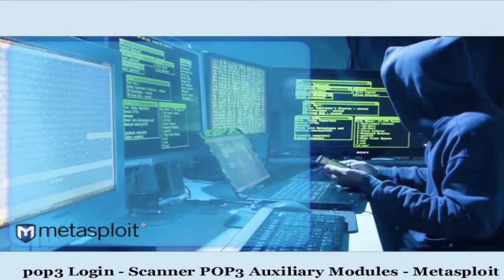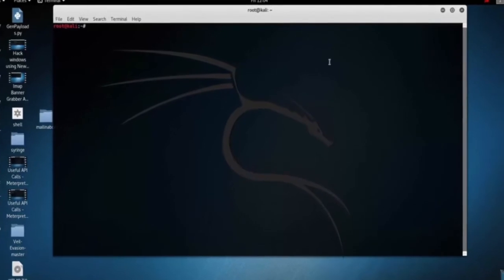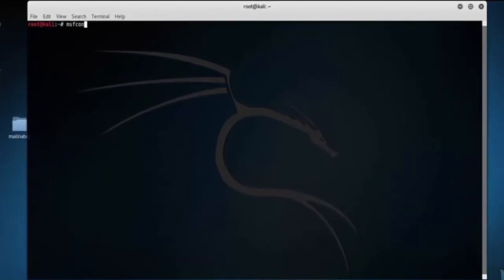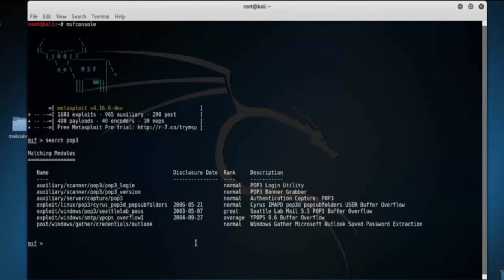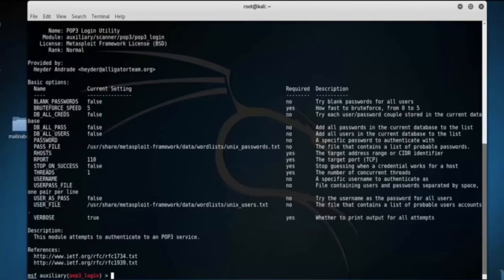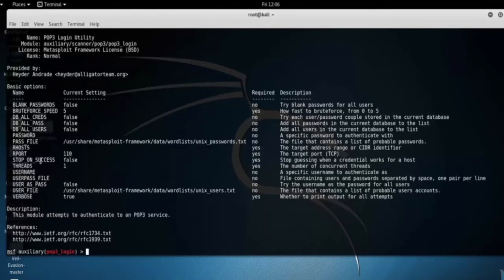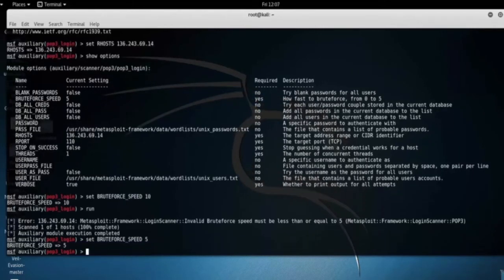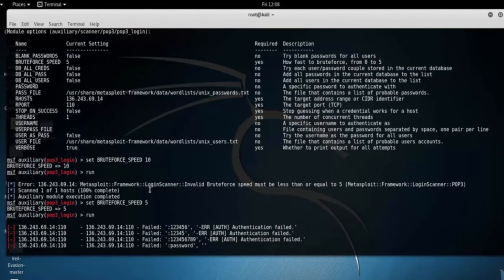Master in Hacking with Metasploit #32 pop3 Login Scanner POP3 Auxiliary Modules Metasploit